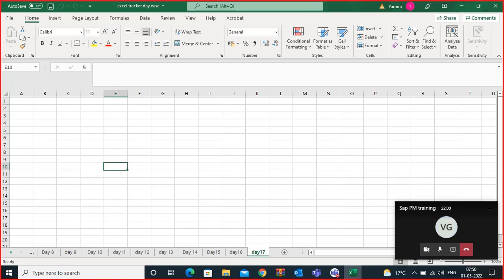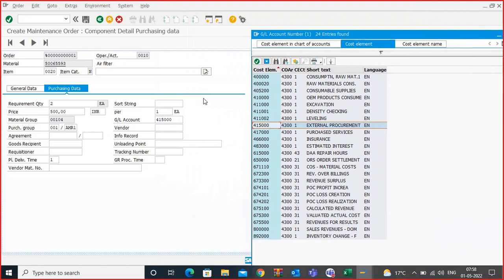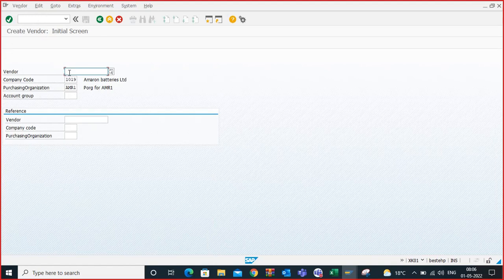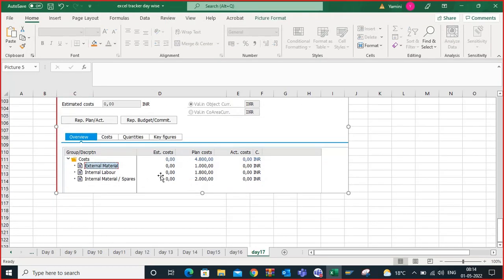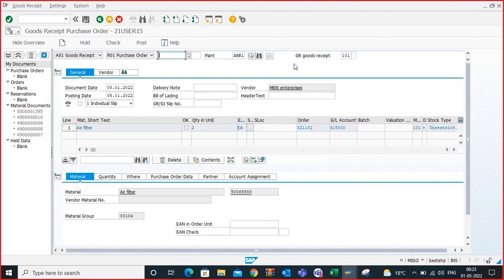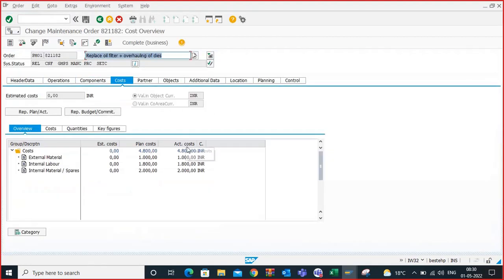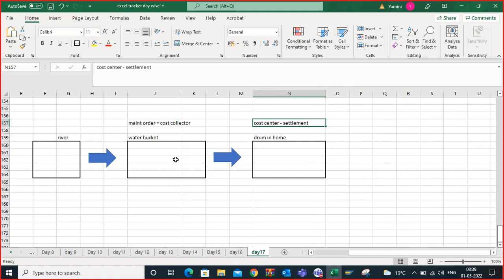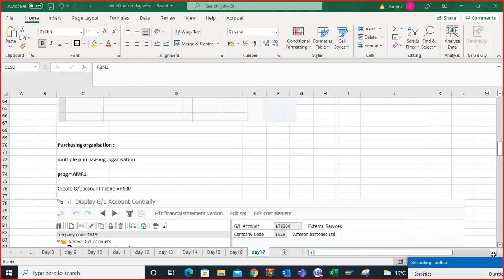NoN Stock item Procurement through PM order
In this video , we are going to discuss on the process of procuring a non stock items and also a general discussions on the costing related part of maintenance orders.